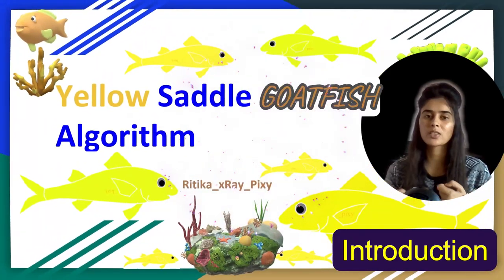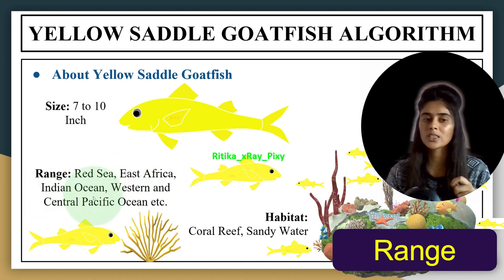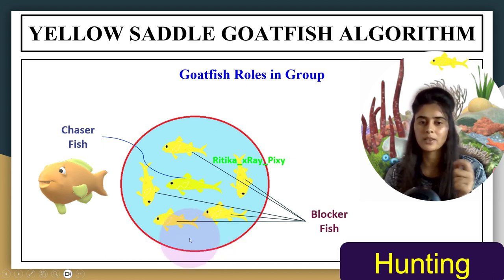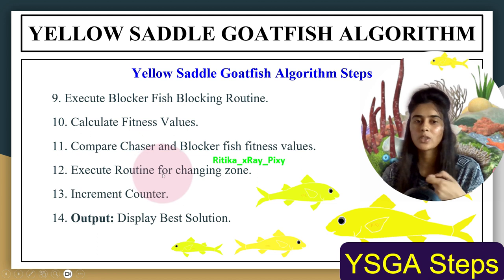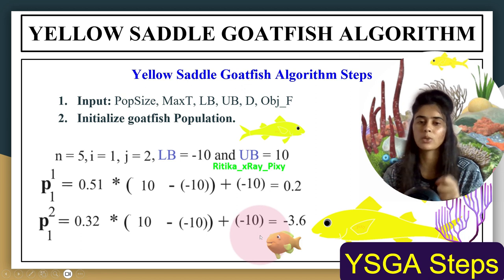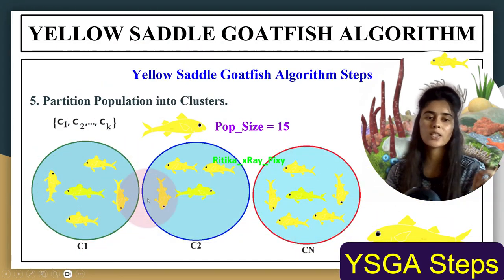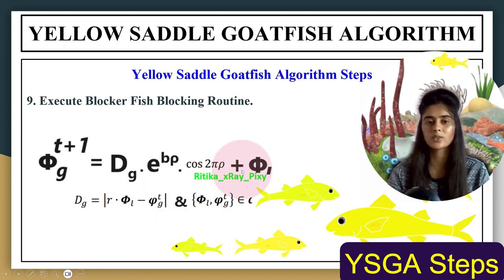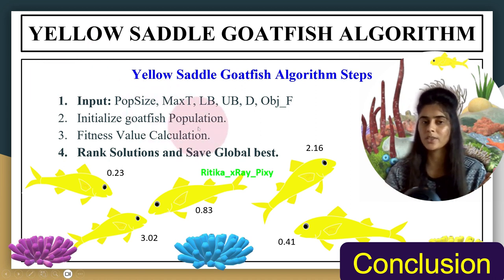Yellow Saddle Goatfish Algorithm || Step-By-Step || ~xRay Pixy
Learn the Yellow Saddle Goatfish Algorithm (YSGAyellow saddle goatfish algorithm ppt) Step-By-Step with Example.
YSGA Video Chapters:
00:00 Introduction
03:44 Goatfish Hunting Behavior
05:39  Yellow Saddle Goatfish Algorithm Steps
13:06 Chaser Fish Position Update
14:17 Blocker Fish Position Update
17:51 Conclusion